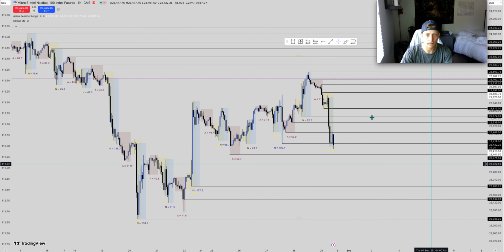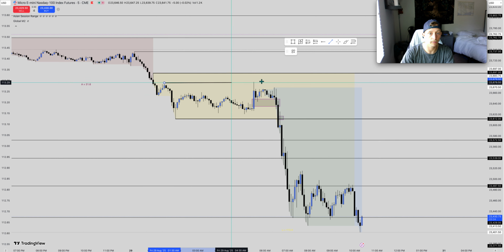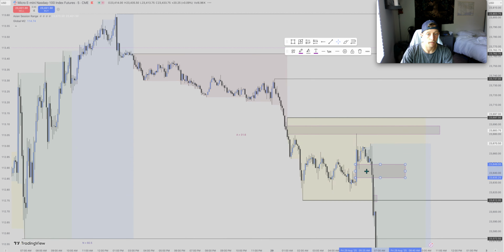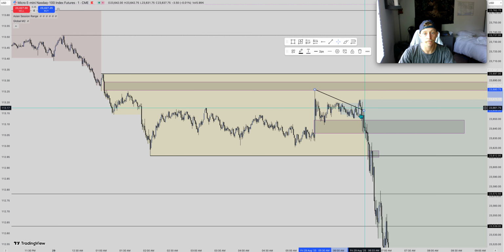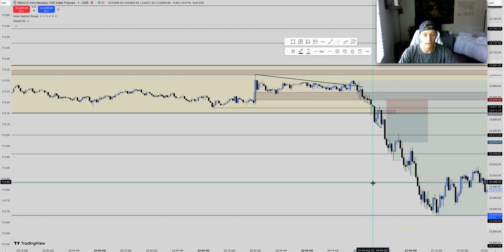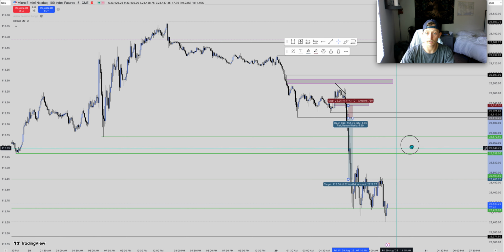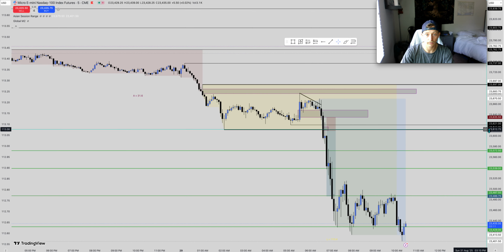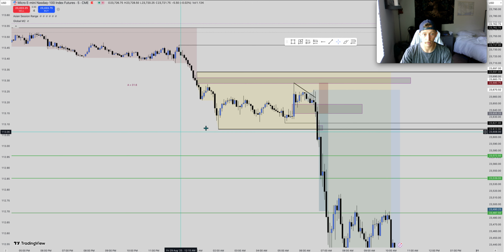Passing my 50K PA account!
Passing my 50k Apex 50k PA account.  Waiting for last day to be updates on website to request!